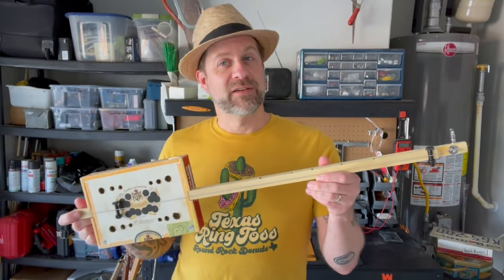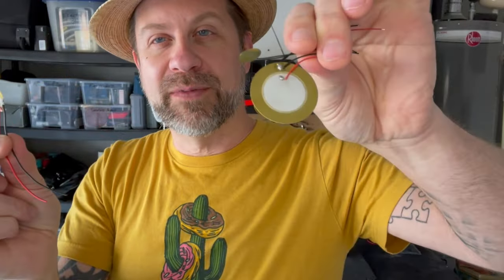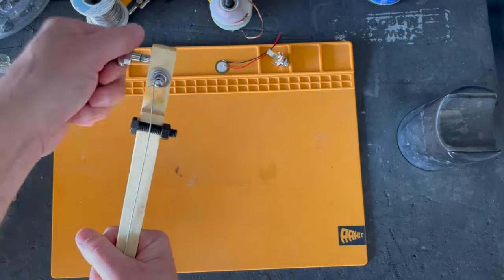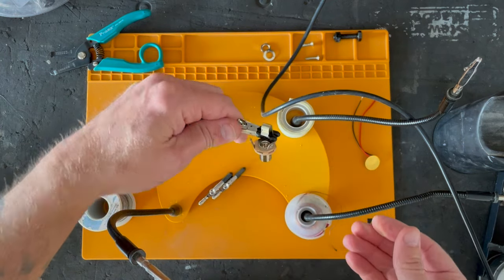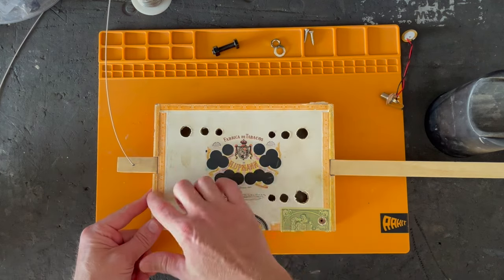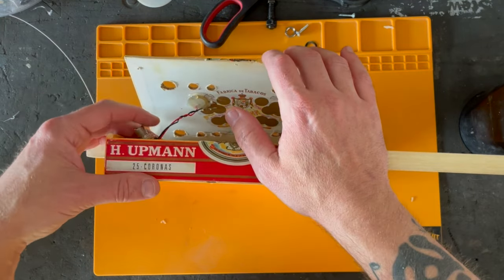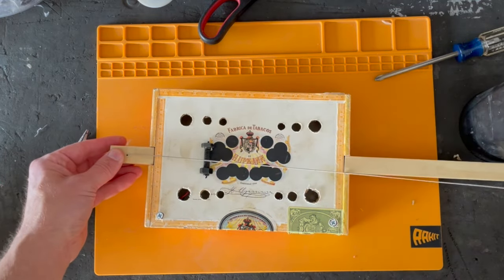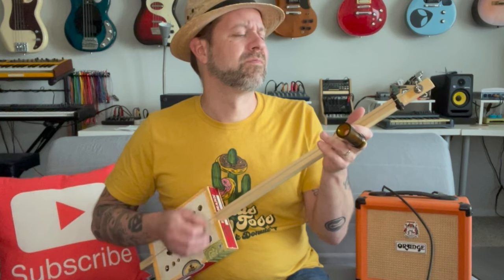How To Electrify a Cigar Box Guitar (& a bunch of other instruments)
A question I often get is... how do you electrify so many different acoustic instruments? The easiest way is to simply add a piezo disk pickup and jack. All you need is a drill and a hot glue gun. This video demonstrates the process using a diddley bow I recently built.

Intro - 0:00
Parts & Tools - 0:37
Preparation - 1:44
Drill, Solder, & Mount Jack - 2:24
Mount the Piezo - 4:09
Reassemble & Test - 5:50
Sound Samples - 6:42
Final Thoughts - 7:40